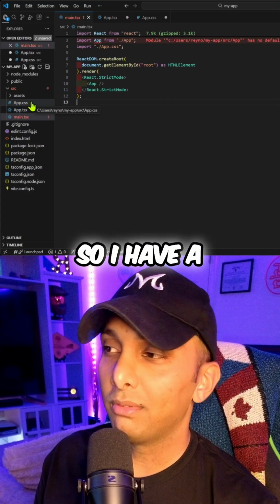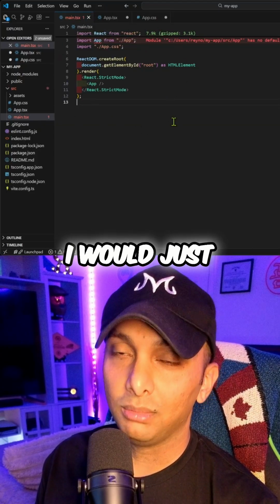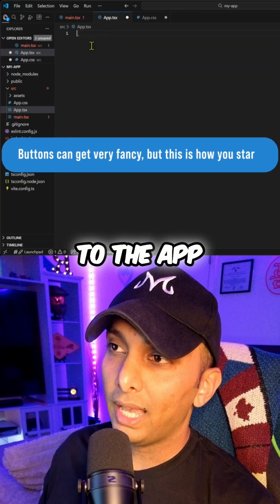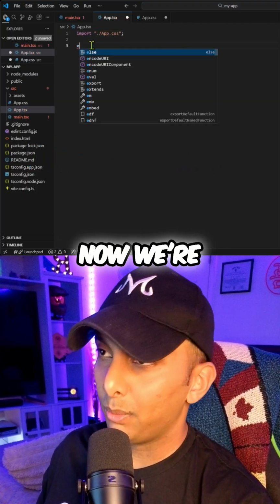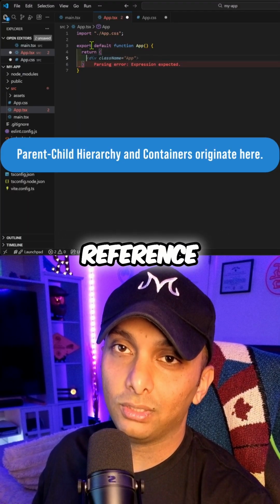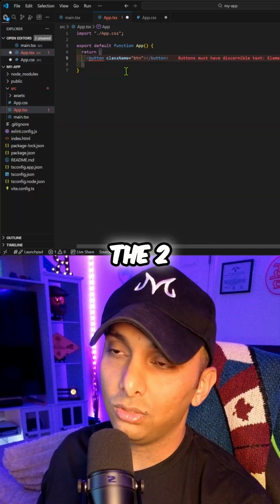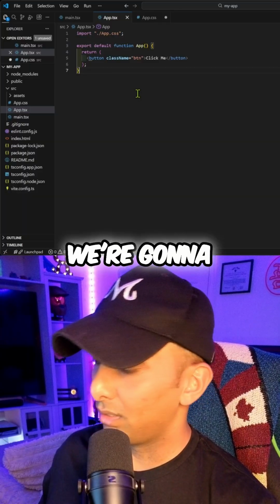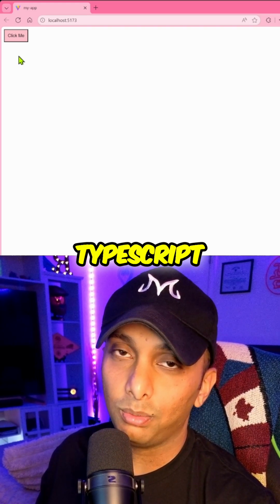How to Make a Custom CSS Button in VS Code | Beginner Web Dev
❌ Still using outdated tricks to make buttons? You're not alone and it’s breaking your design.

✅ Learn the right way to style a responsive, clean, and modern button using just CSS.

If your buttons look off, don’t align, or act strange on hover, the issue is likely in your CSS. This video walks you through how to build a real button from scratch, not just slap styles on a link. You’ll see how to set padding, borders, background colors, hover effects, and sizing the right way so your UI looks professional on any screen.